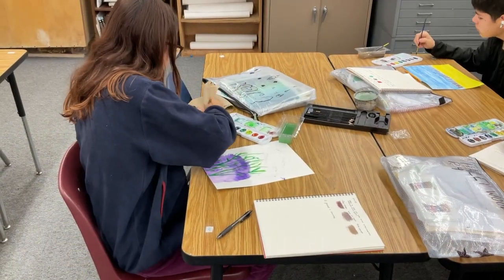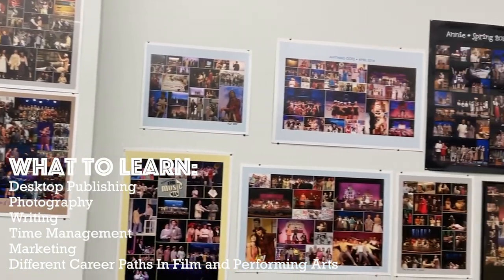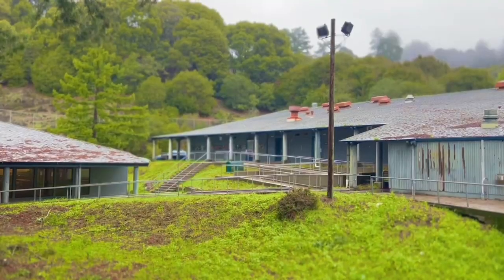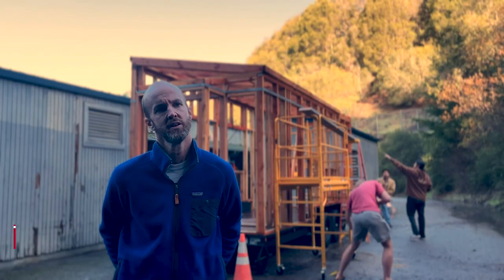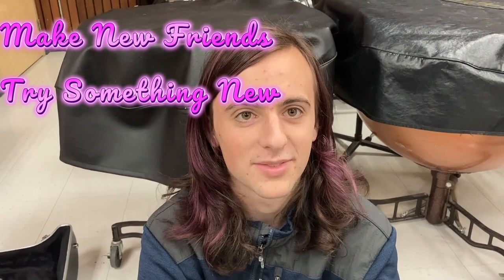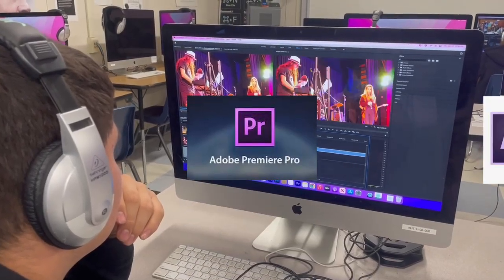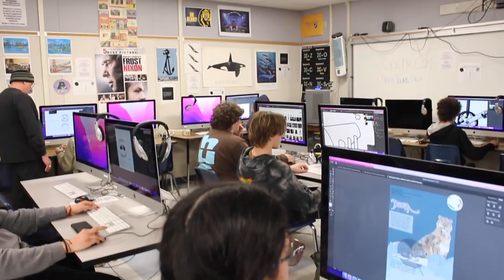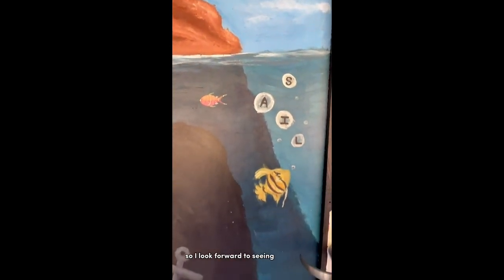AHS VAPA & CTE classes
A look at the classes available to students at Aptos High School in the VAPA and CTE departments.